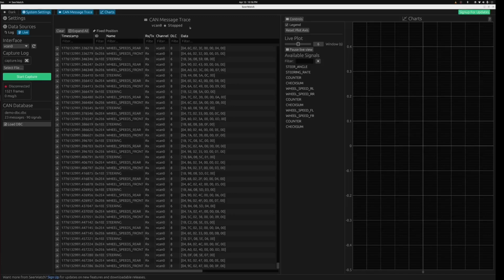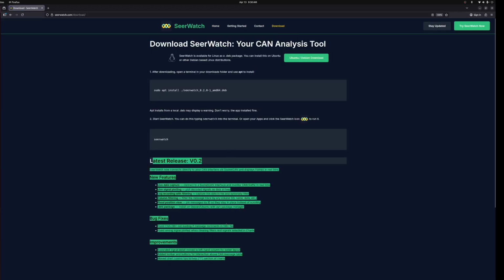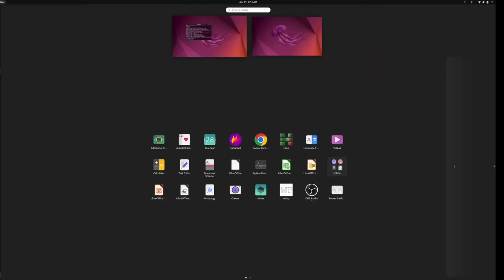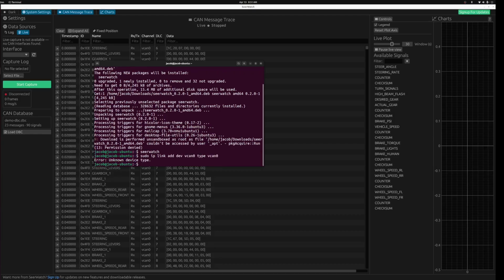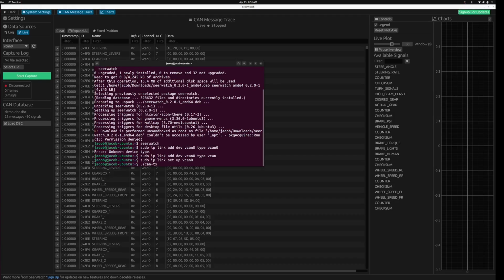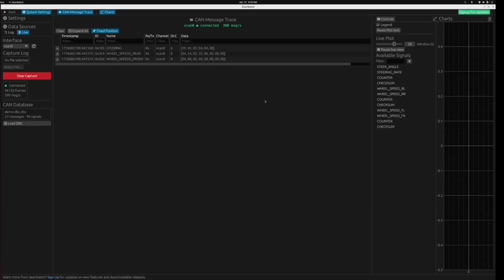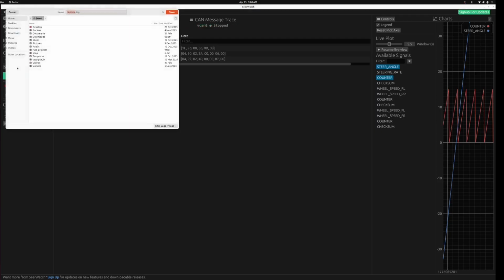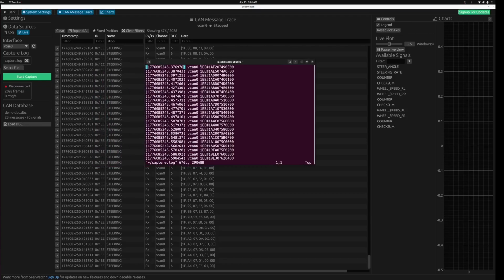Live CAN Bus Monitoring with SeerWatch on Linux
SeerWatch V0.2 adds live CAN bus monitoring on Linux via SocketCAN.
In this video I walk through connecting to a CAN interface,
viewing live frames, decoding with a DBC file, filtering,
and plotting signals in real time.

SeerWatch is a free CAN bus log viewer, signal decoder, and plotter
built with Rust. Currently in early access. Runs natively on Linux and in your web browser.